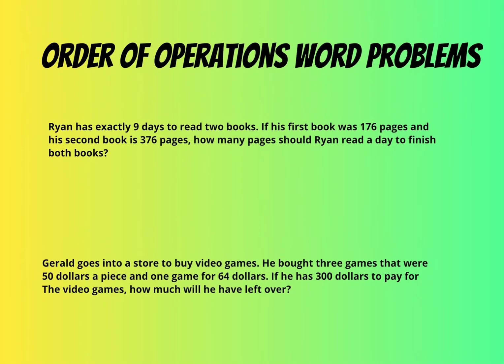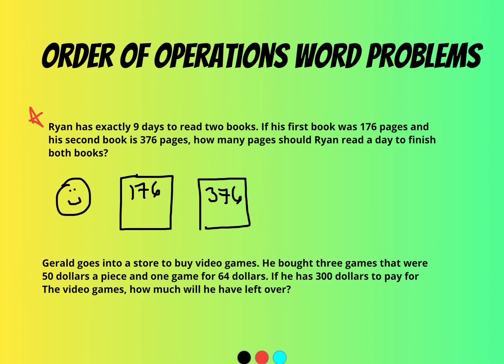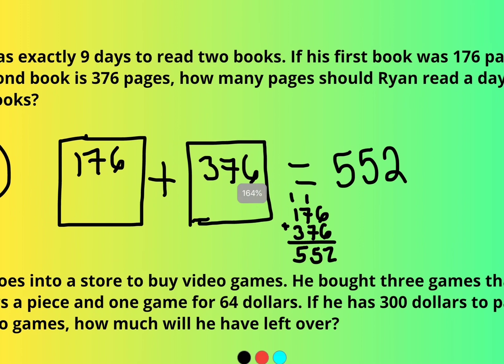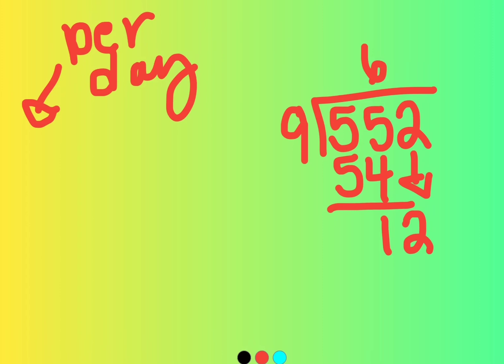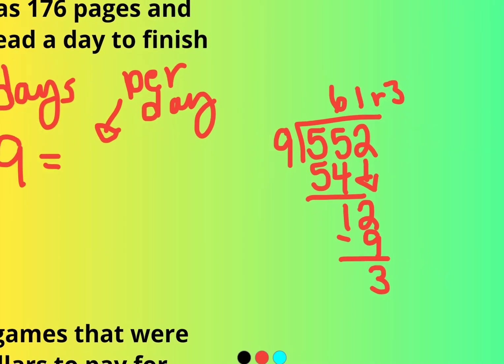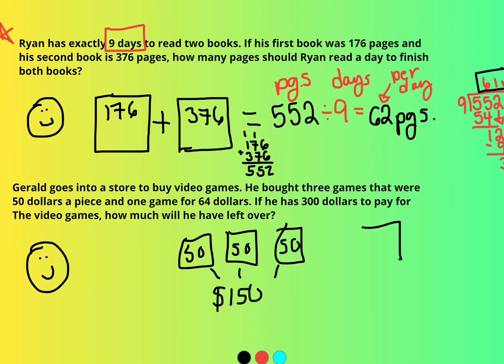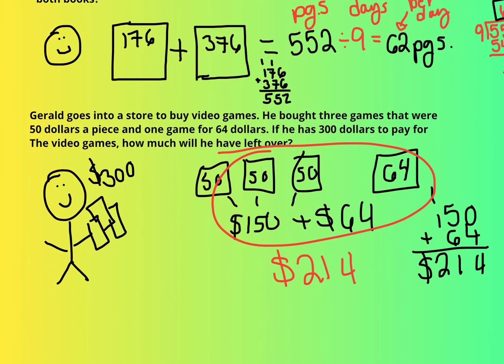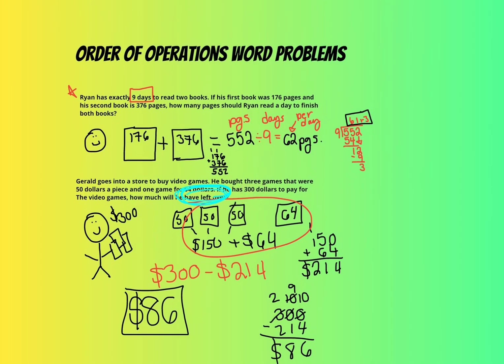Order of Operation Word Problems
Working out Order of Operation word problems can be tricky. One of the best way to understand what the question is asking is to create visuals based on the information. Watch the first example then see if you can answer the second problems before I work it out!